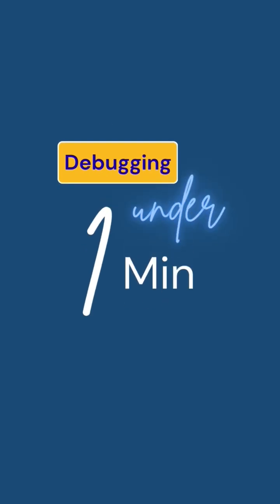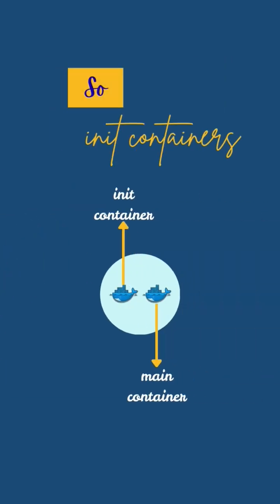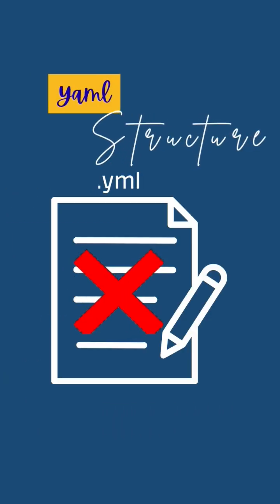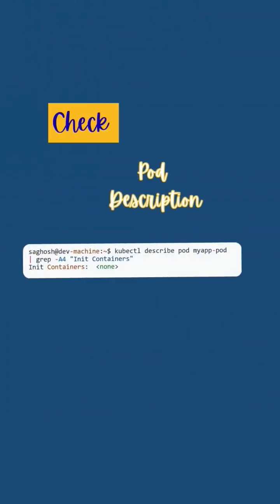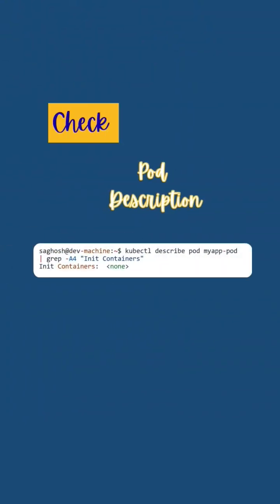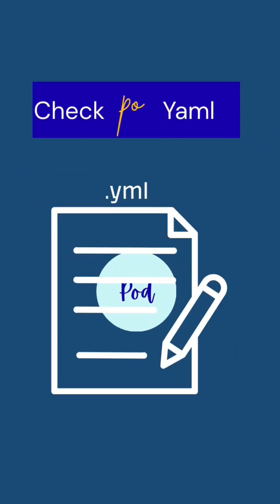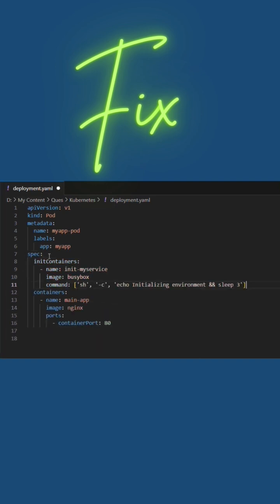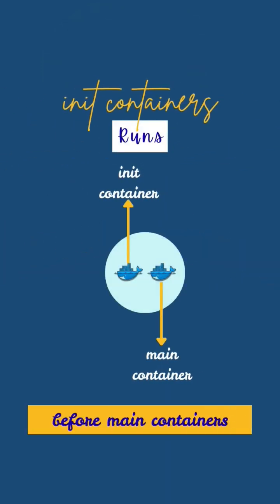Your Kubernetes initContainers might NEVER run… and Kubernetes won’t even warn you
This is a Part of Module 3: Kubernetes Failures & Fixes Playlist Where you will find More Similar Videos

Title:
🚨 Kubernetes YAML FAIL That Everyone Makes! (Init Container Skipped) 😱

Description:
Your Kubernetes initContainers aren’t running?
99% of devs miss THIS YAML mistake — and it silently kills your init step!

📌 In this short, I’ll show:

The exact YAML error that skips initContainers.

How to spot it instantly in kubectl describe pod.

The 1-line fix to make it work — every time.

💡 Fix this before your next deploy — save hours of debugging!